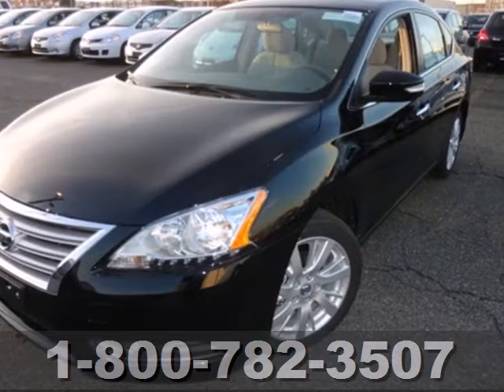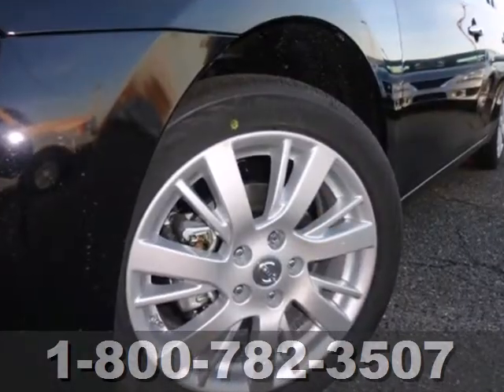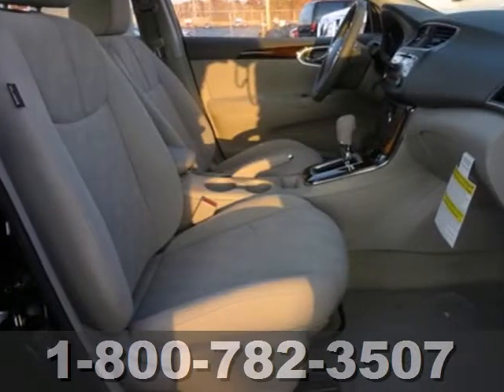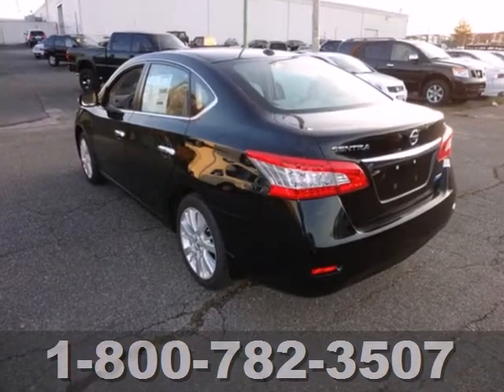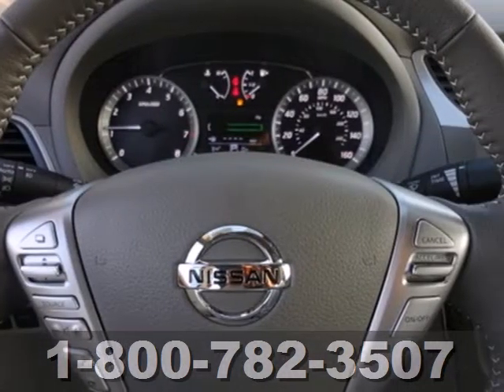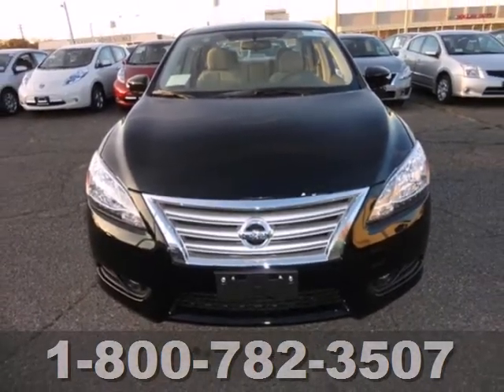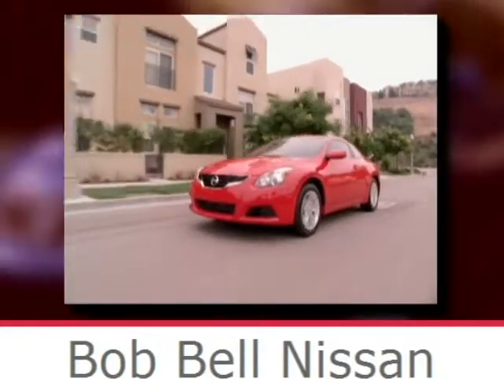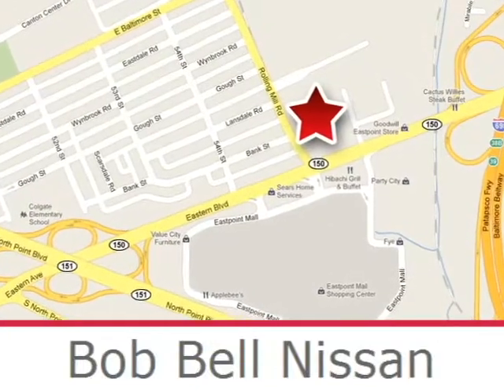2012 Nissan Sentra Baltimore MD Dundalk, MD N41328 - SOLD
SOLD SOLD - Call or visit for a test drive of this vehicle today! Phone: Year: 2012 Make: Nissan Model: Sentra Trim: 2.0 S Engine: 2.0L 4 cyls Transmission: Continuously Variable (CVT) Color: Super Black Interior: Charcoal Stock #: N41328 Gas miser!!! 34 MPG Hwy* Great safety equipment to protect you on the road: ABS Traction control Curtain airbags Passenger Airbag Stability control... Bob Bell Nissan & Bob Bell Kia of Baltimore 7900 Eastern Ave. Baltimore, MD 21224 Bob Bell Nissan & Kia in Baltimore, MD, also serving all of Maryland is proud to be an automotive leader in our community. Since opening our doors, Bob Bell has maintained our solid commitment to our customers, offering a wide selection of cars and trucks and ease of purchase. Whether you are in the market to purchase a new or pre-owned vehicle, if you need financing options, we'll help you find a car loan that works for you! Even if you have bad credit, or are a first time car buyer, you can trust that Bob Bell will professionally fit you into the automobile of your choice. Address: 7900 Eastern Ave Baltimore MD Dundalk, MD 21224